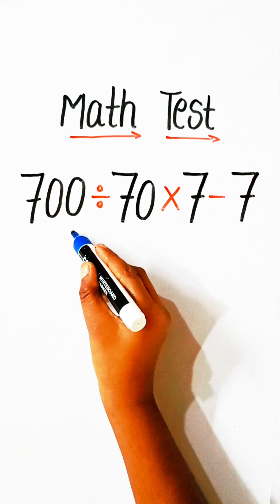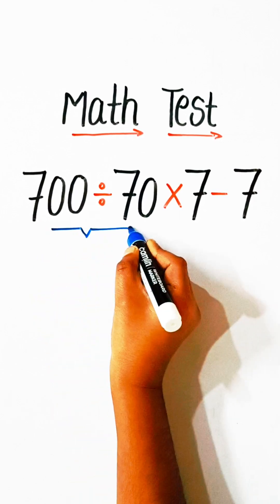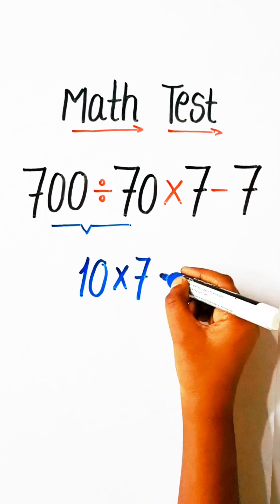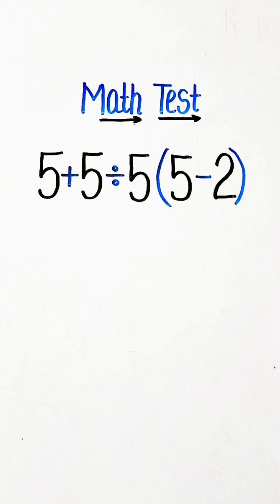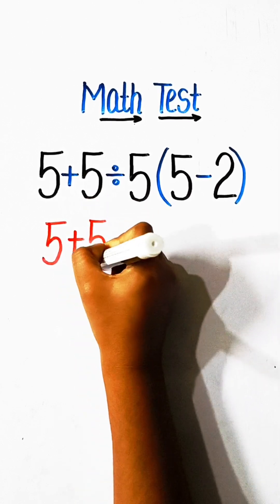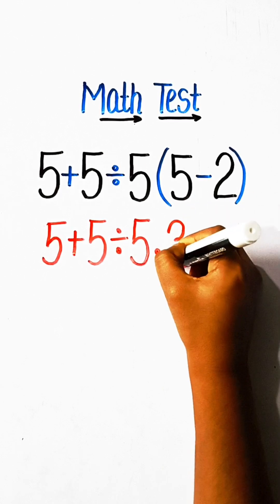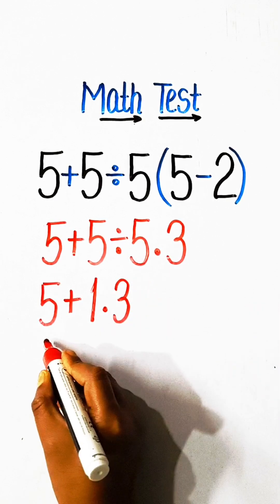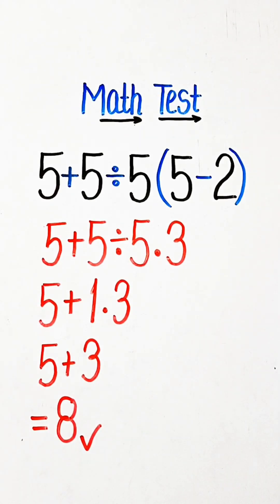Tricky Math Test 💯 / Many won't get it Right??